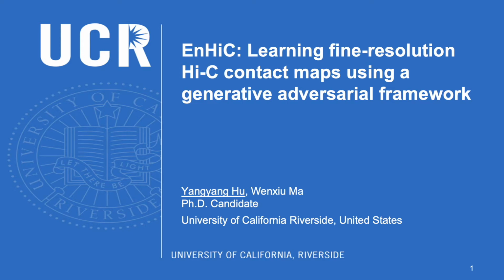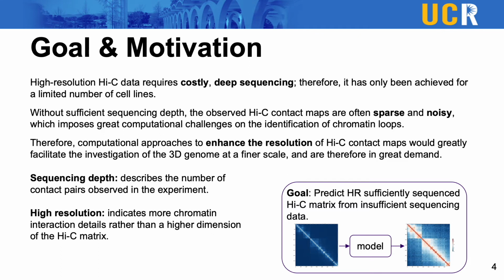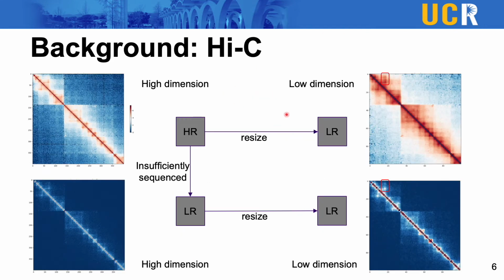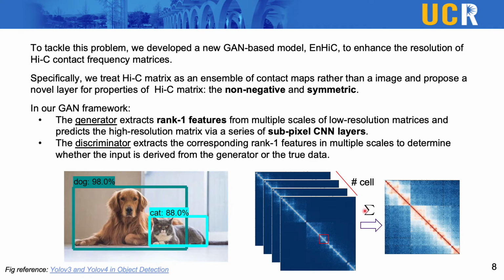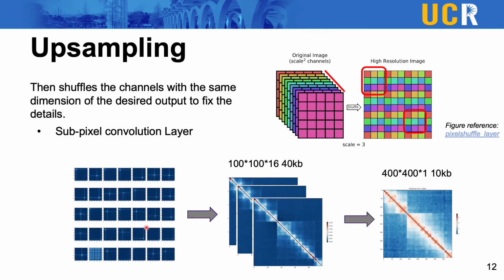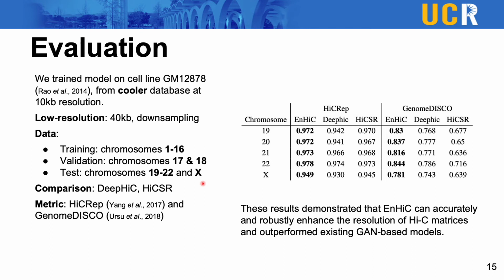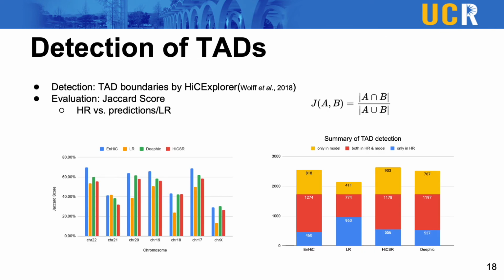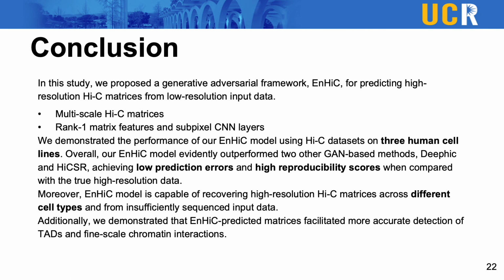EnHiC: Learning fine-resolution Hi-C contact maps... - Yangyang Hu - RegSys - Talk - ISMB/ECCB 2021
EnHiC: Learning fine-resolution Hi-C contact maps using a generative adversarial framework - Yangyang Hu - RegSys - Talk - ISMB/ECCB 2021